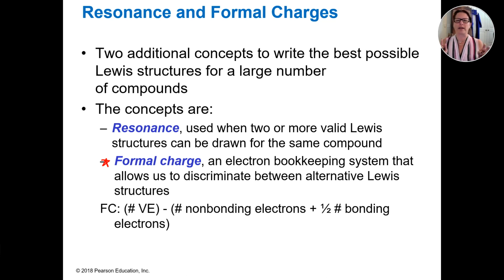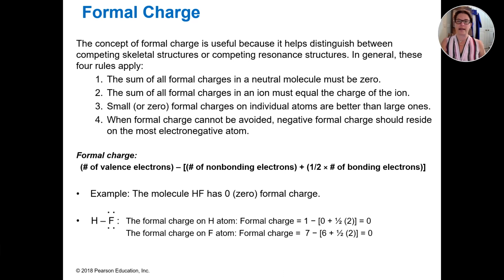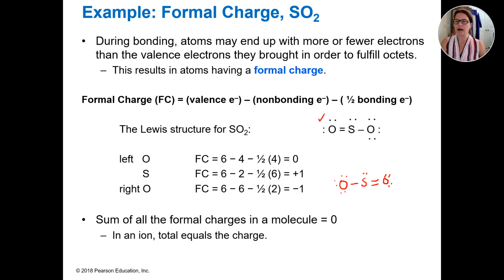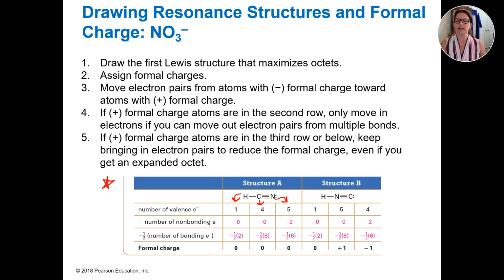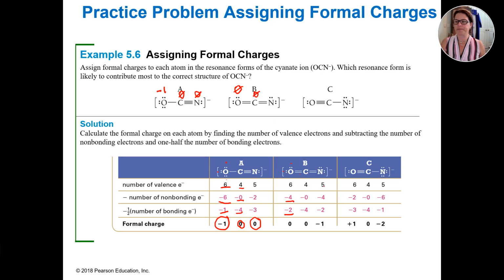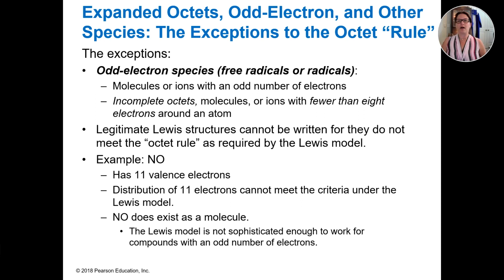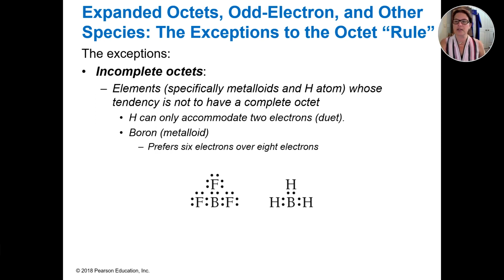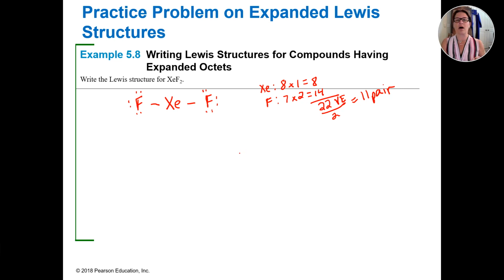Ch 5 Formal Charge Resonance Part 2